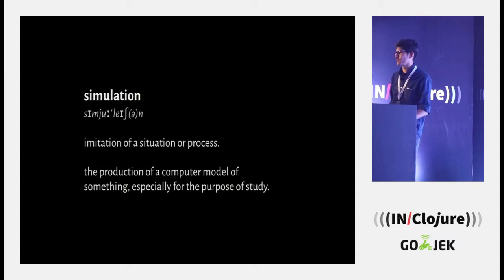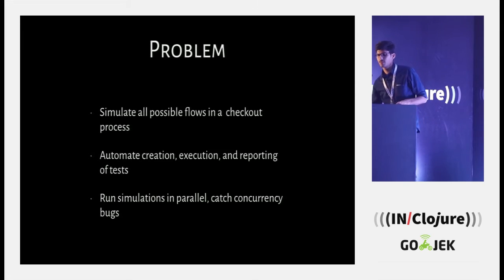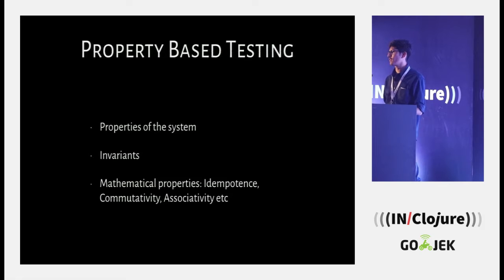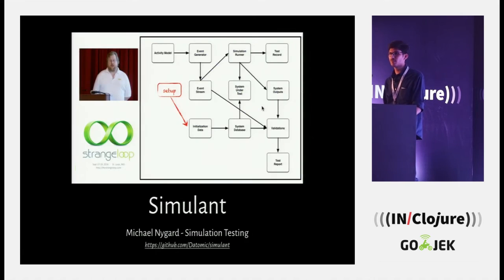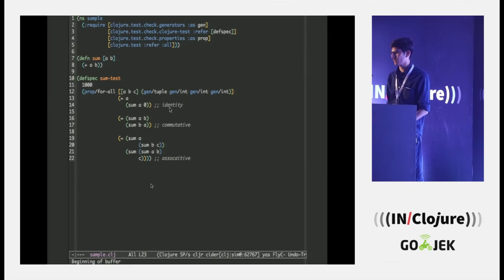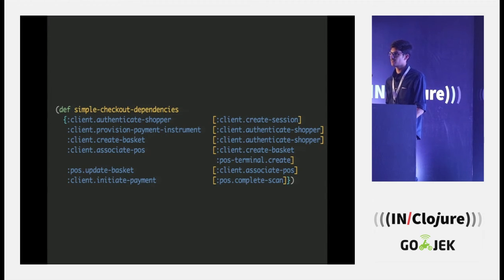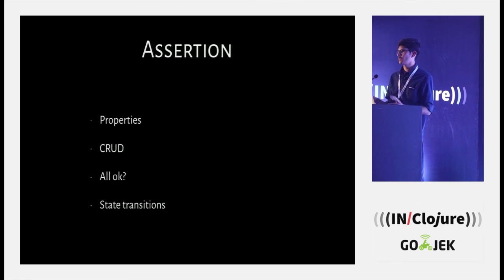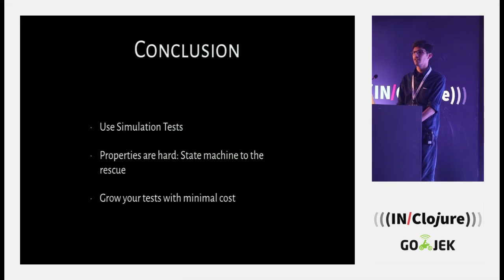Generative Tests in Clojure: Shafeeq Kunnakkadan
Generative tests are an excellent means of growing your test harness beyond unit tests and some integration tests. It can test numerous edge cases, concurrency concerns, and can even create tests as required! The talk will cover generative testing in clojure using test.check and writing custom DSL to generate test specs